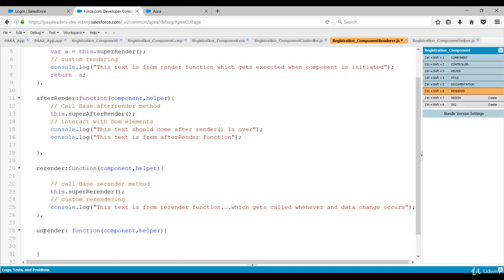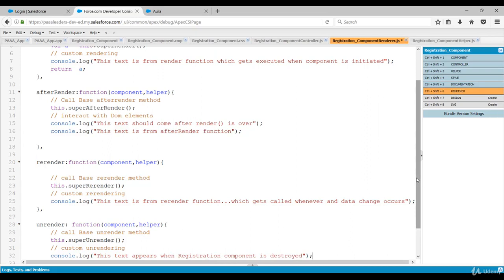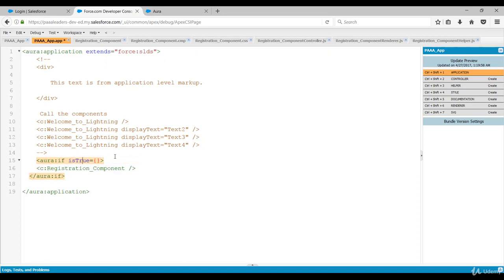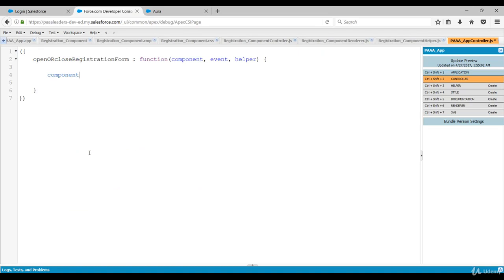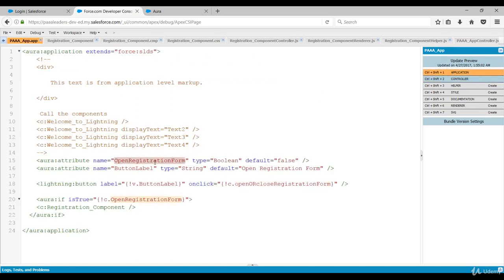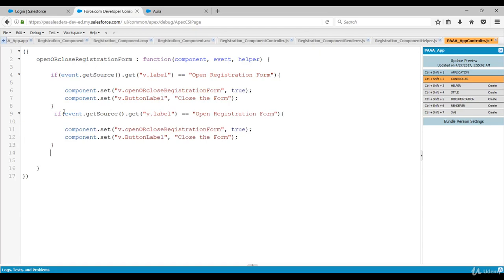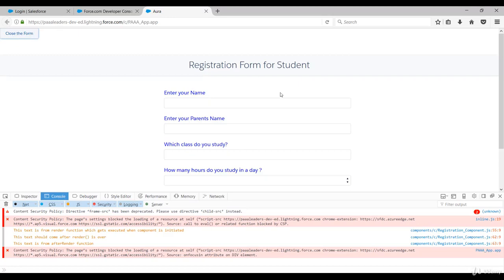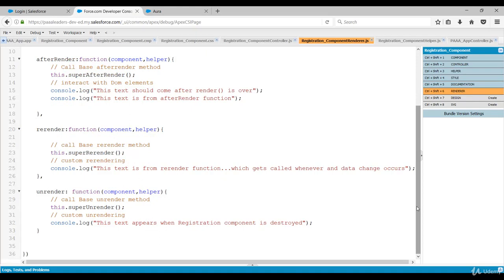complete understanding of renderer resource salesforce lightning